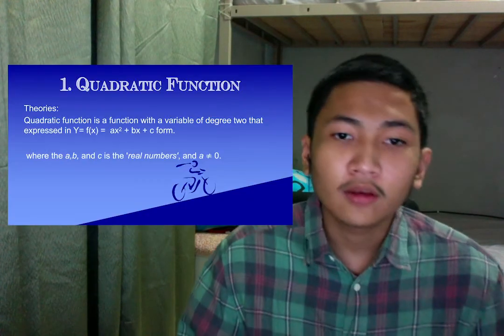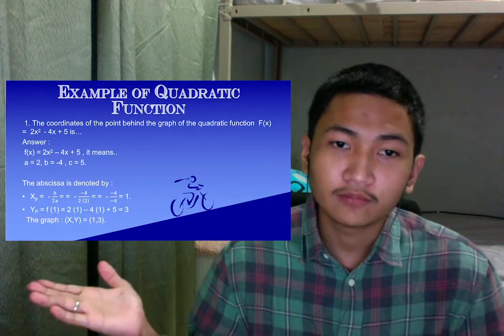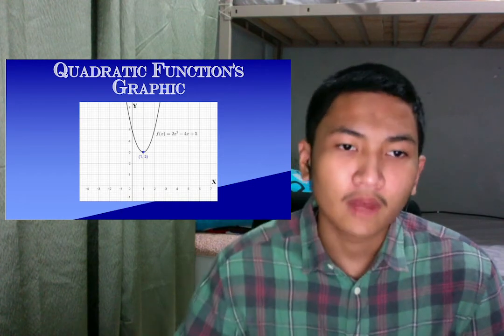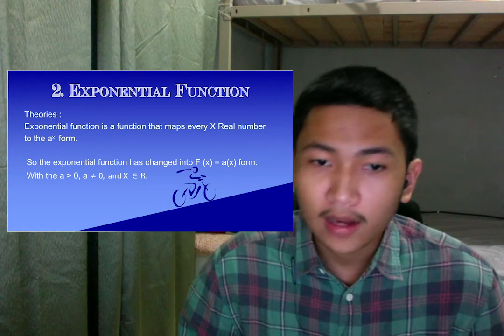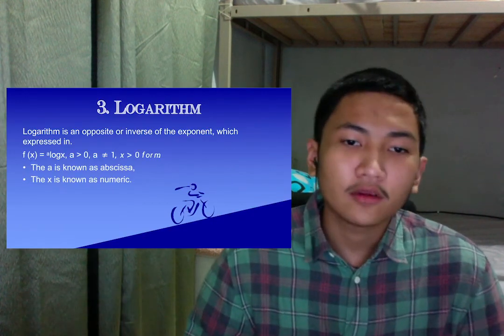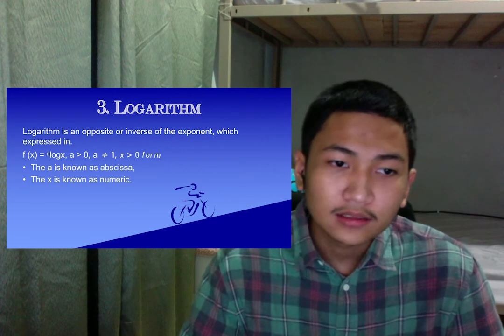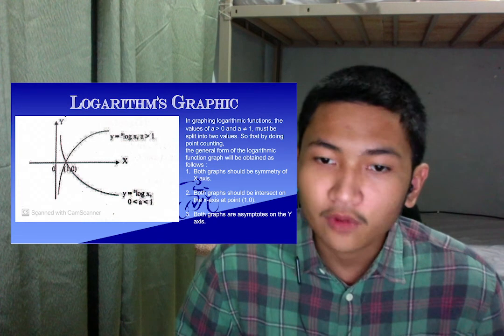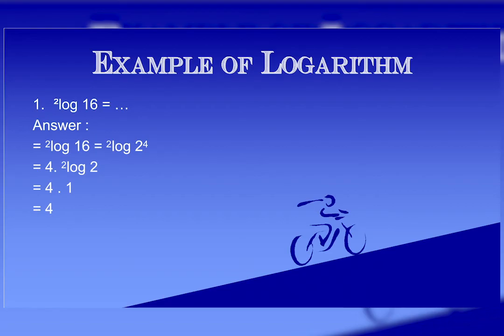Non-Linear Equations Assignment by Nicola Aryandi Putra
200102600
Kelas KBI Manajemen Universitas Mulawarman
Terima Kasih.